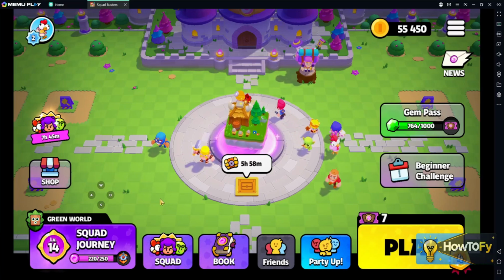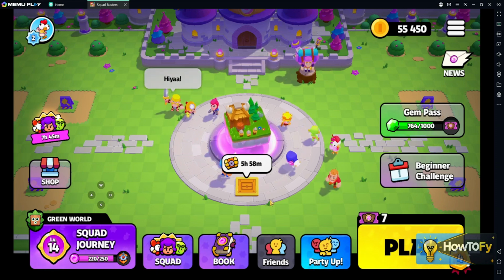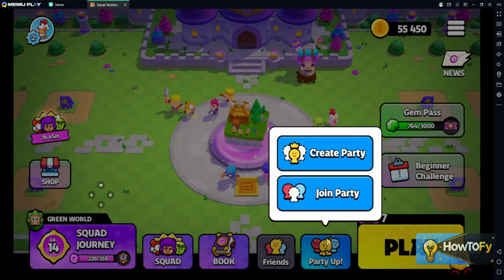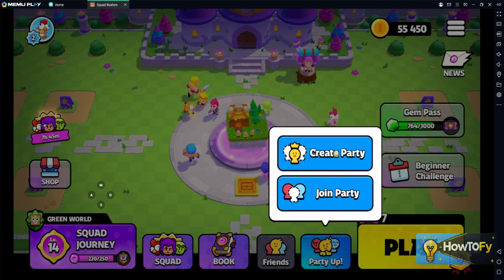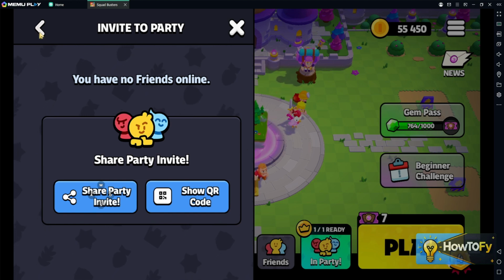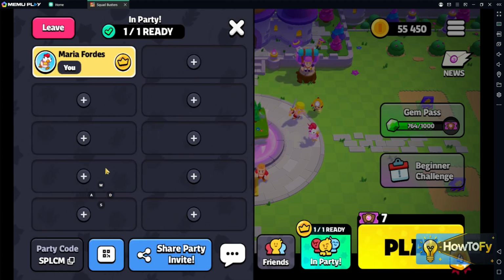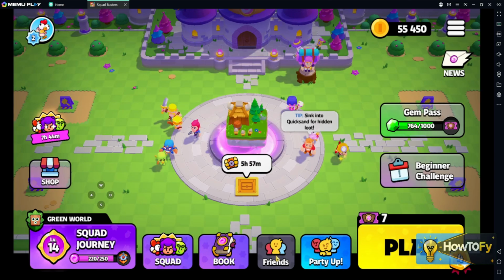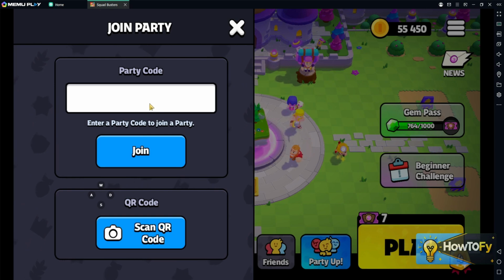How to Play with Friends / Join & Create Party - Squad Busters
In this comprehensive, step-by-step guide, I've provided the guidance you need to know how to play Squad Busters with your friends and how to create a party with them!